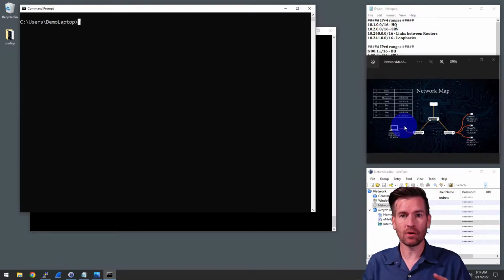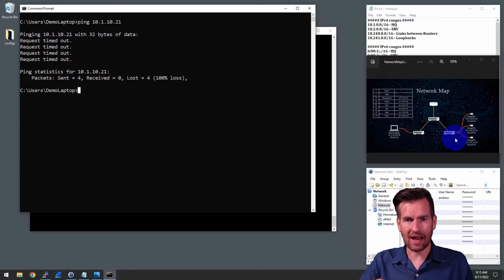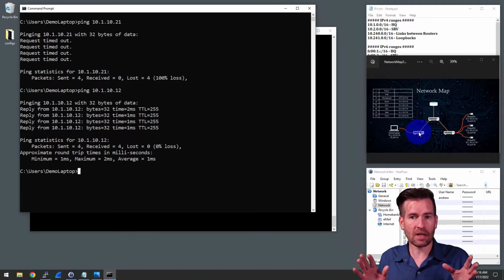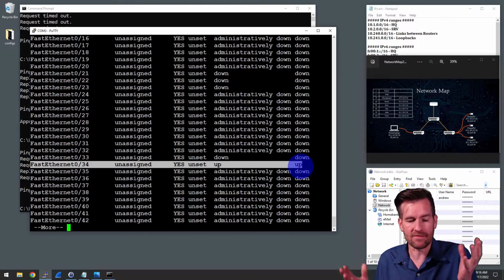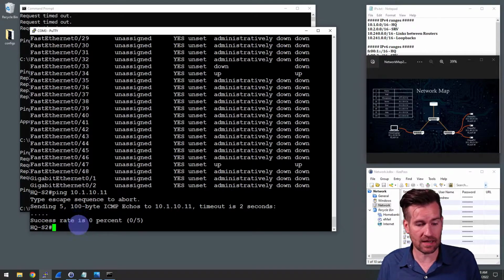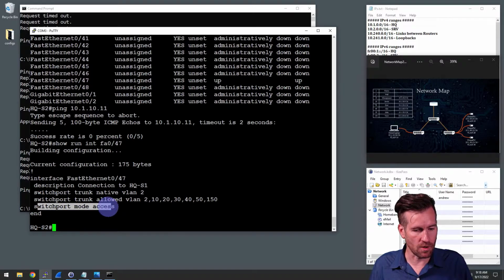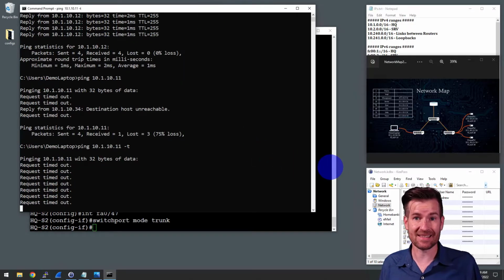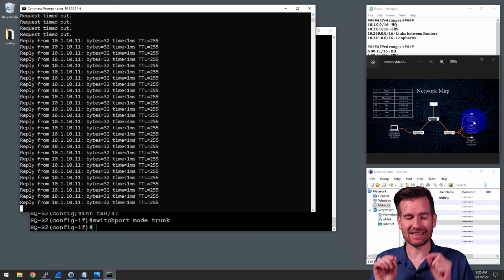CCNA LANs 4-4: DEMO: Troubleshooting VLANs Issue 3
🌐 Testing Connectivity:
As with previous scenarios, we commence by attempting to ping demo Pi 1 from our demo laptop. Once again, we encounter connectivity issues, prompting us to initiate a systematic investigation. 🚫🔗

🔍 Identifying the Source of the Problem:
Employing a divide-and-conquer approach, we progressively test connectivity to neighboring switches within our network. Surprisingly, we establish connectivity to switch 2 but encounter issues when pinging switch 1, indicating a potential problem with the link between these switches. 🕵️‍♂️🔄

🔧 Analyzing Switch Configuration:
We access switch 2 and examine the configuration of the interface (fa0/47) responsible for connecting to switch 1. Upon inspection, we identify that the port is configured as an access port instead of a trunk port, potentially restricting VLAN traffic. 🛠️🔌

🔧 Resolving the Issue:
To rectify the problem, we swiftly reconfigure the switch port to operate as a trunk port, allowing the passage of VLAN traffic between switches. With the configuration updated, we verify connectivity and observe that the issue has been successfully resolved, restoring seamless communication across the network. ✅🔗

Through systematic troubleshooting and configuration adjustments, we effectively address the connectivity issue, highlighting the importance of meticulous configuration management in maintaining network functionality. Join us for more troubleshooting adventures as we navigate through diverse network challenges! 🎬🌐 Networking TroubleshootingSkills 🚀